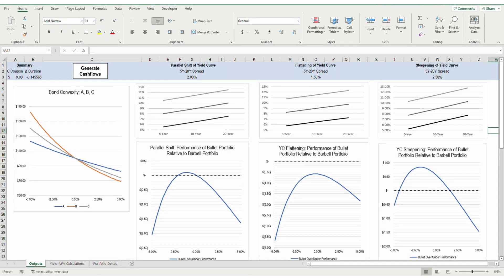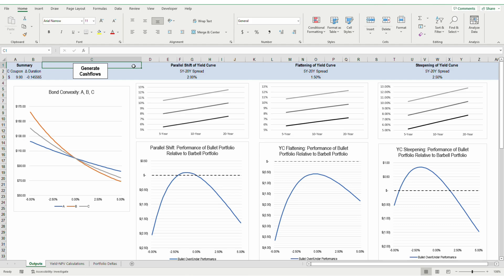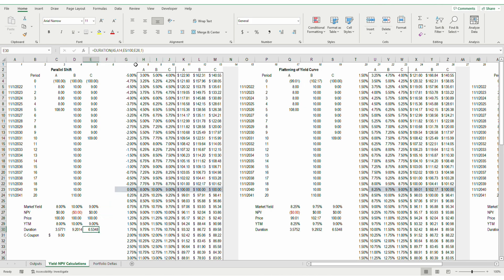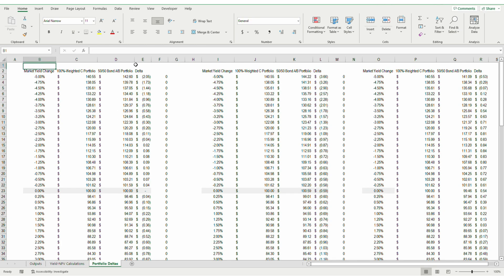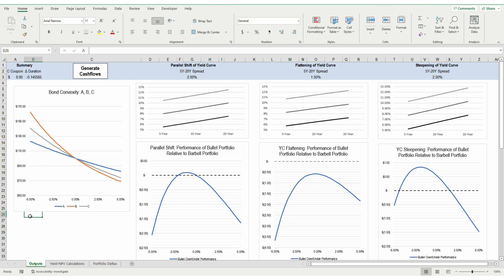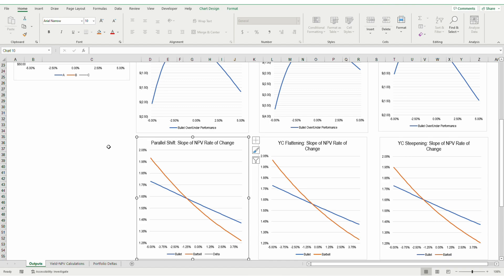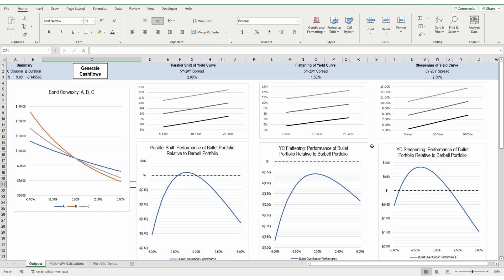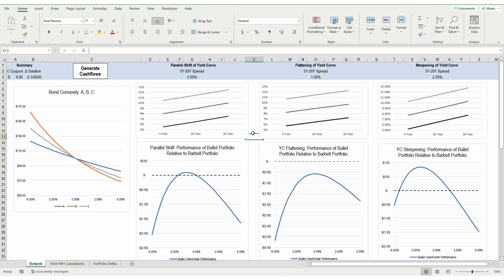Effect of Yield Curve Shifts on Barbell and Bullet Portfolios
in this video I investigate the relative performance of barbell and bullet portfolios during parallel shifts, steepening, and flattening of the yield curve through an excel-based simulation. I showcase a model which assumes a three-point yield curve (5, 10, and 20 year maturities) and compare the net present value of investments in both portfolios to determine performance.

ATRE is a living portfolio and passion project by a young real estate professional. The channel's focus is on real estate financial modeling and financial theory.